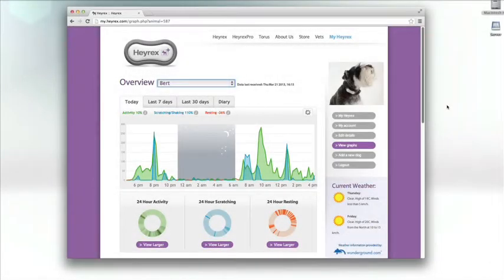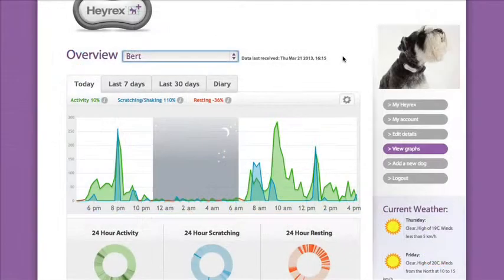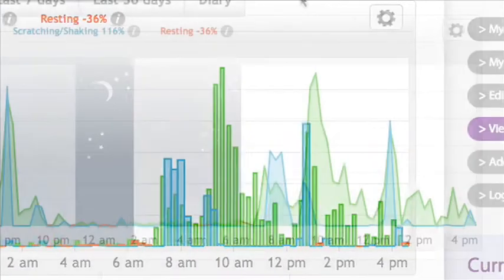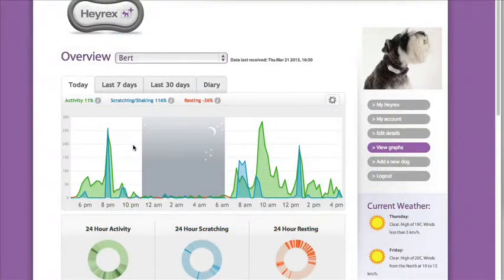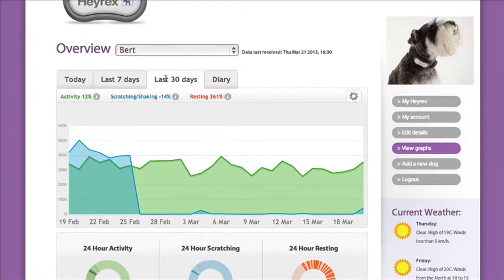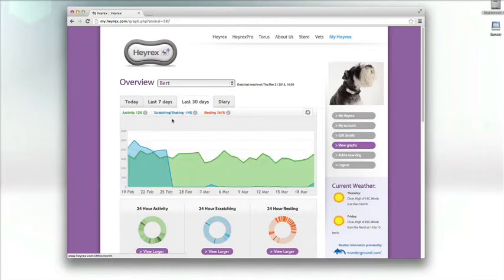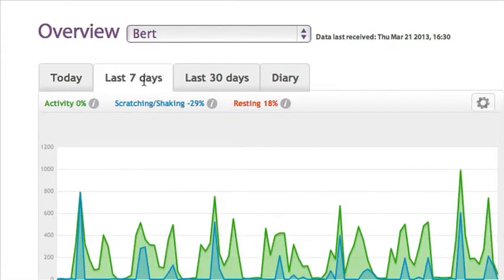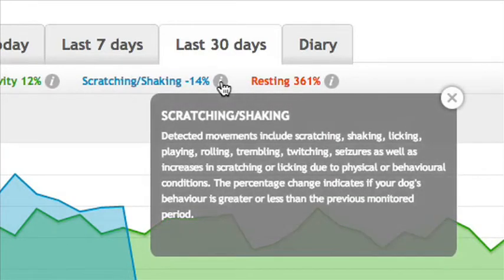Understanding The MyHeyrex Graphs - Overview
A simple overview to understanding the MyHeyrex Graphs